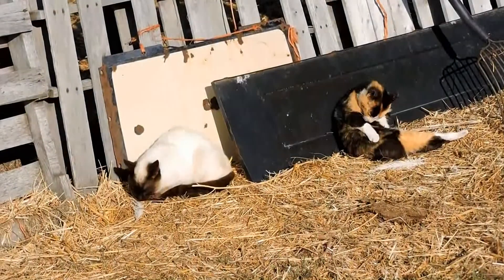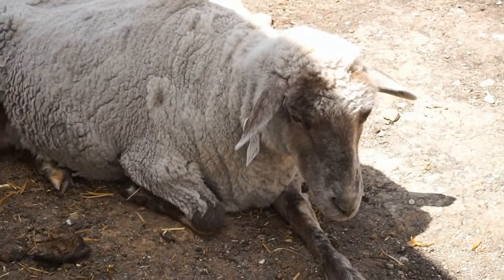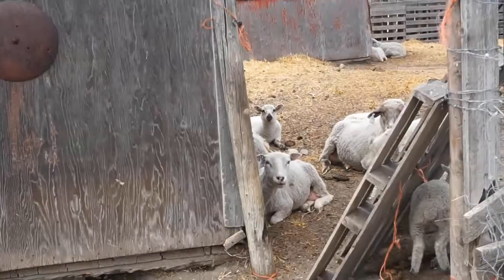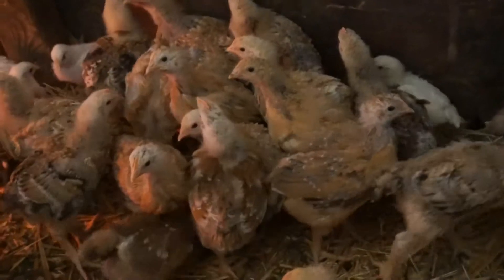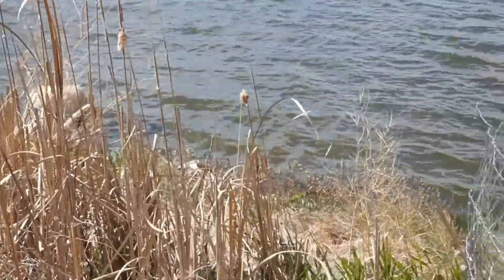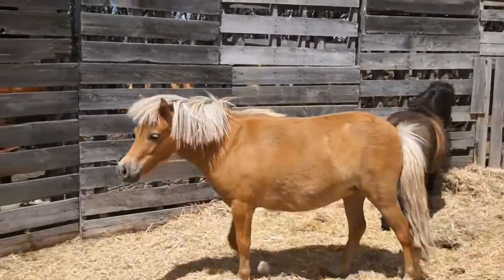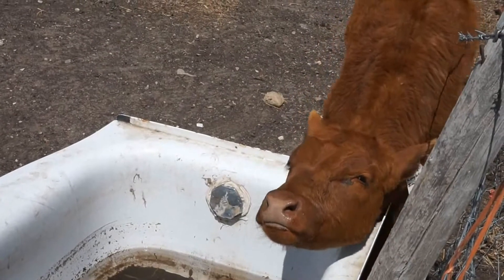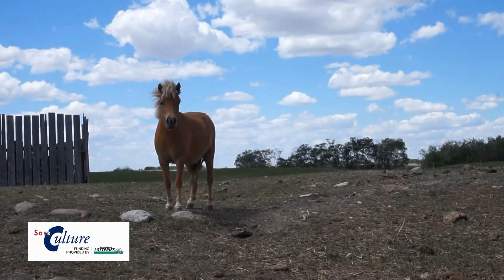Virtual Simple Fun: Springtime at the Farm! | Kronau Museum